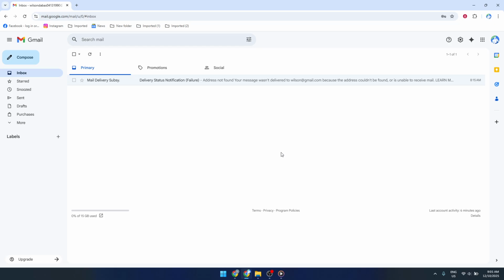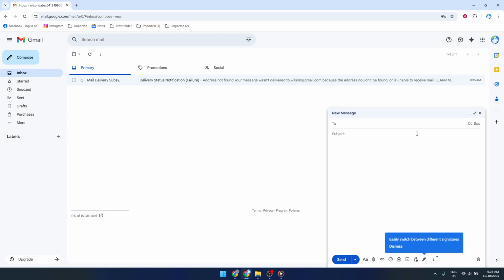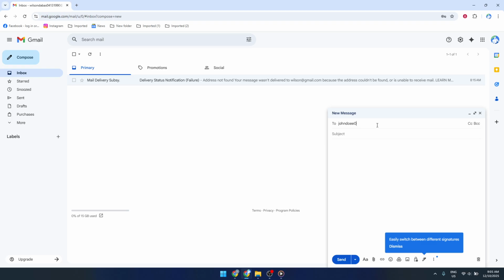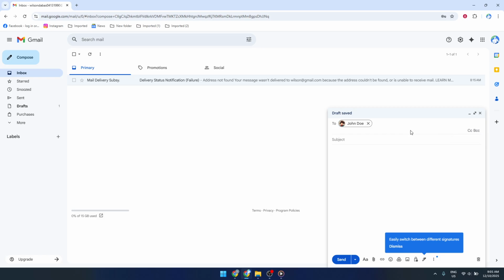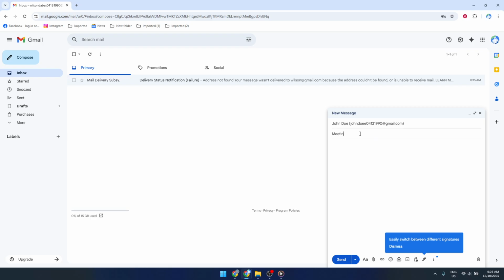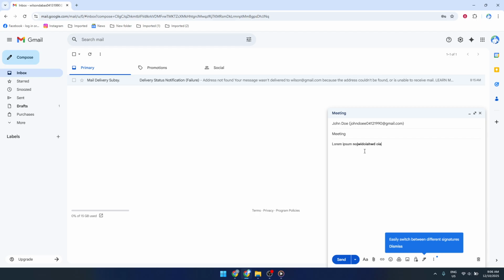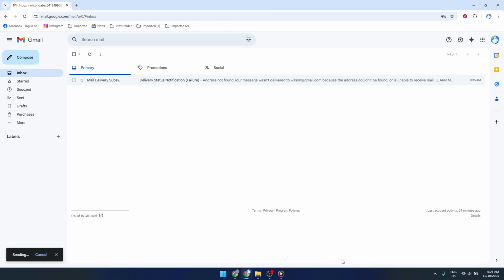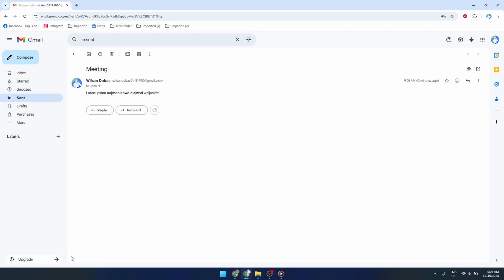How To Send Email In Gmail On Computer Or Laptop [2026 Guide]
In today's video we cover: how to send email, send email Gmail, Gmail tutorial, email tips, computer email guide, laptop email setup, Gmail tips and tricks, emailing on computer, Gmail for beginners, send emails easily, email basics, Gmail features, email setup guide, using Gmail online, computer email tutorial, laptop Gmail tips, manage Gmail account, email communication, Gmail help

-Google Drive
-Google Meets
-Google Sheets
-Google Chrome
-Google Forms
-Google Gmail